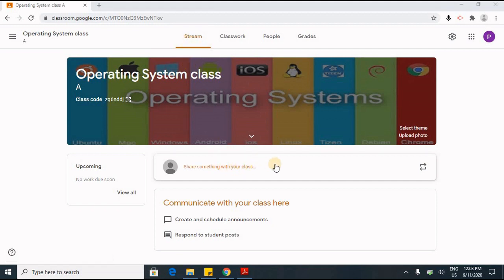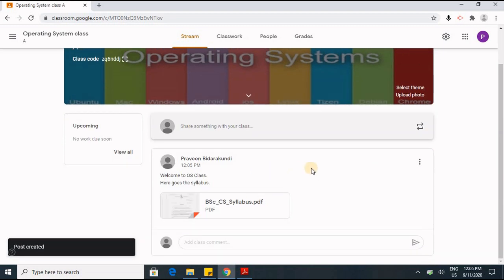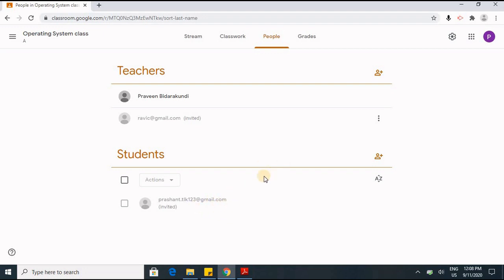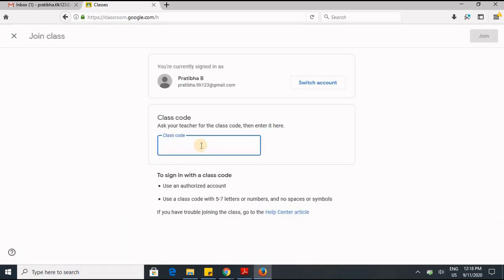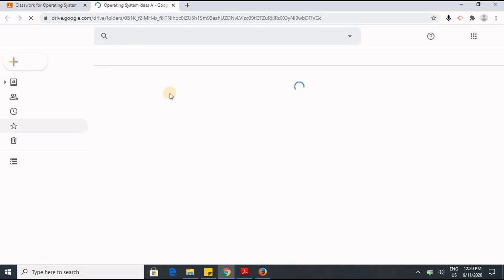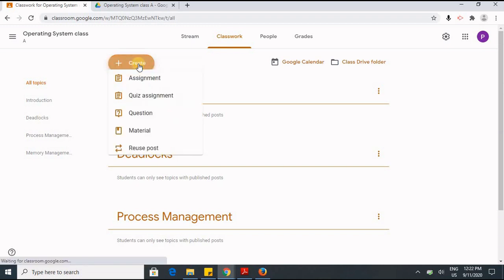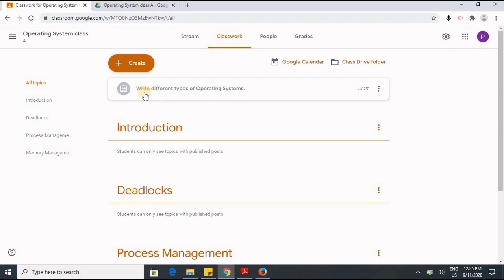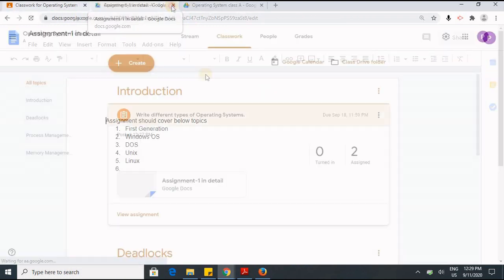Google Classroom Part 2